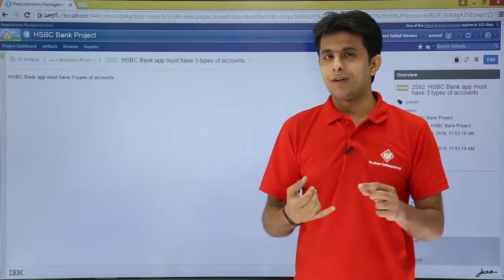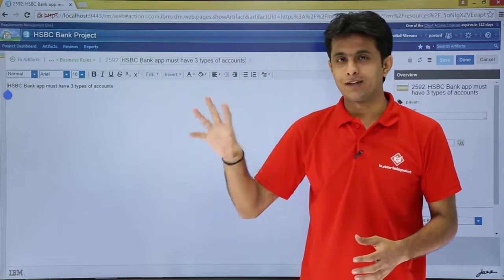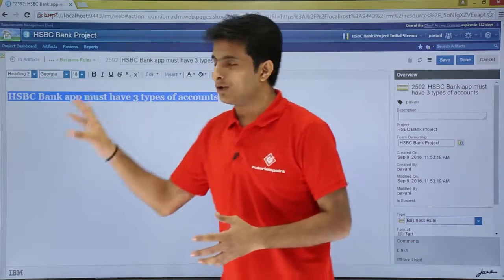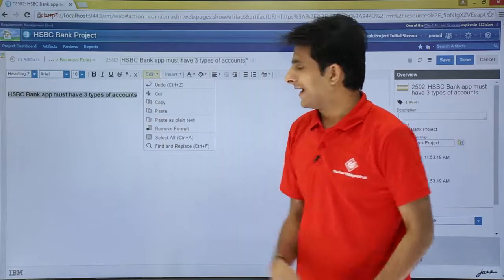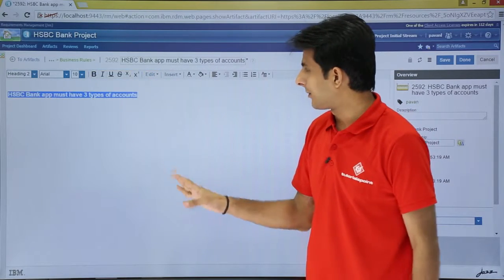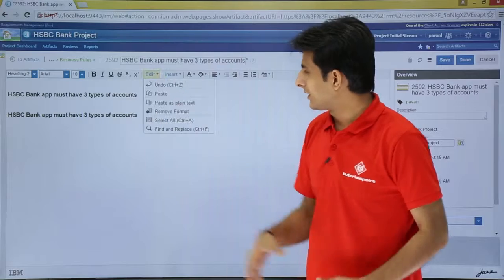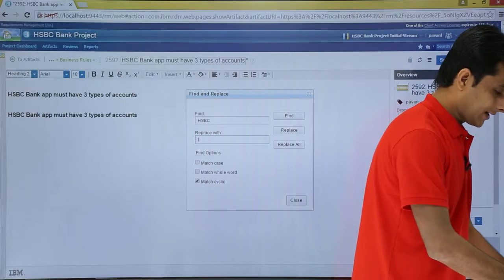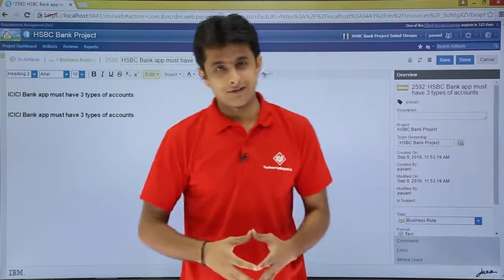IBM RDNG - Format Artifact Contents